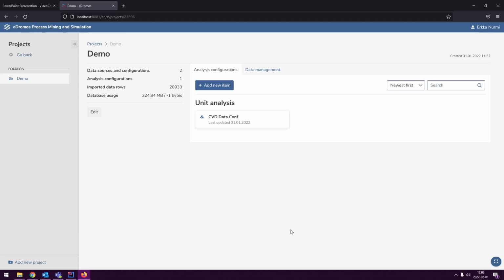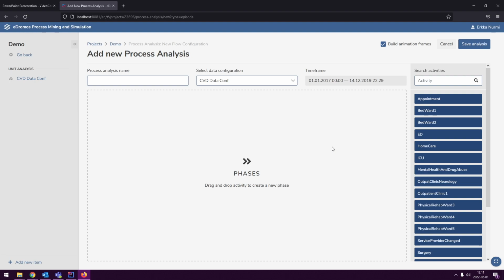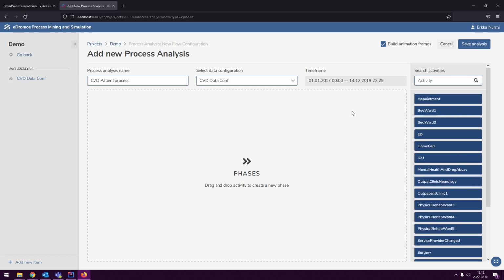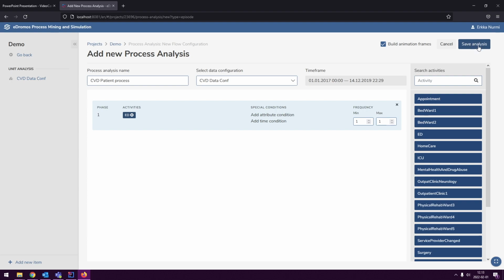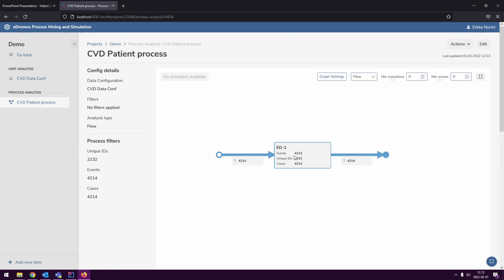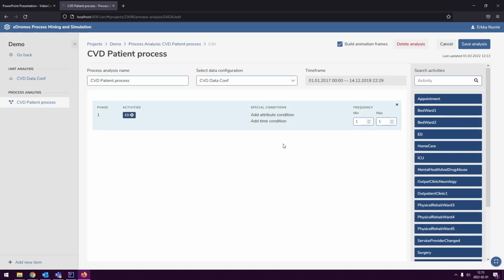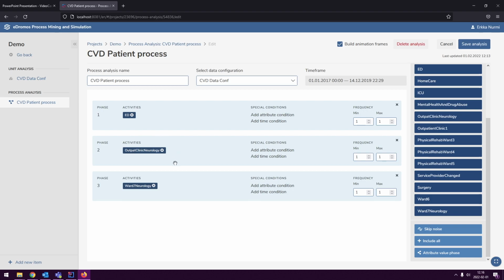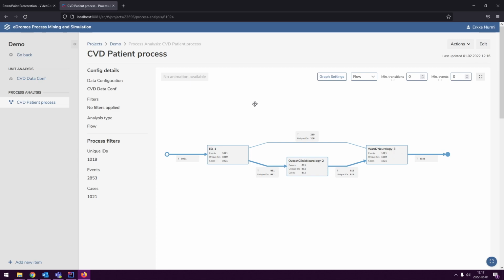Tutorial 2: Process Mining | Synesa eDromos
In this tutorial we'll go over process mining features in eDromos.